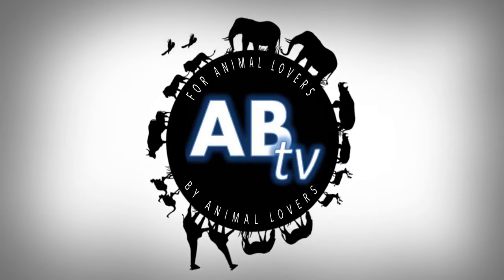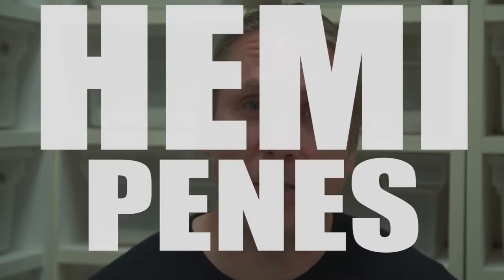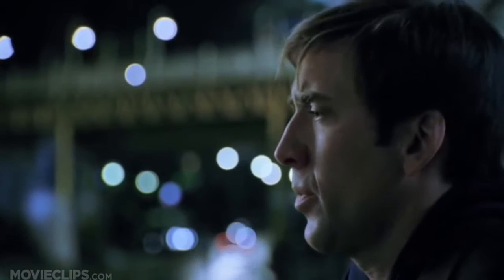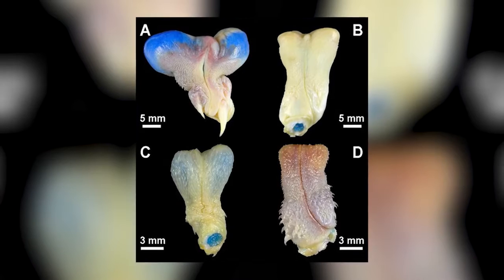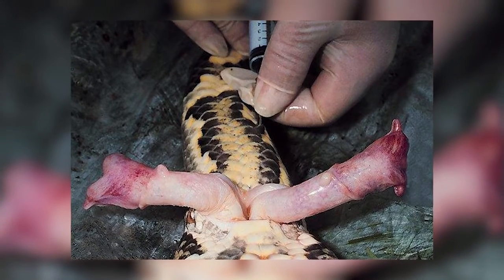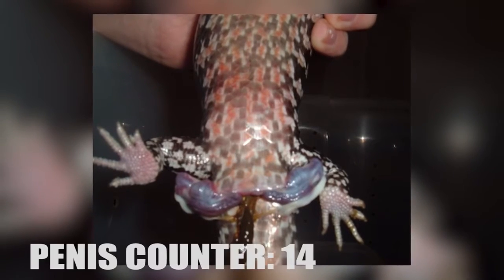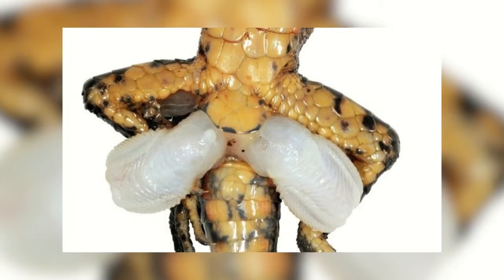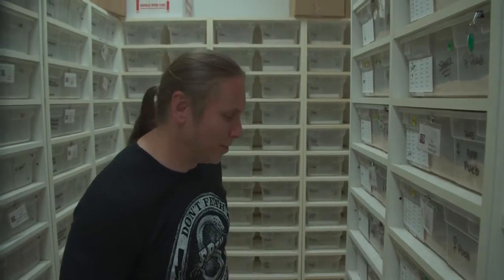My Snake Has Two Penises!!! EP 431 SnakeBytesTV AnimalBytesTV